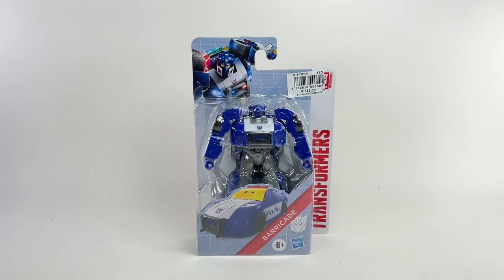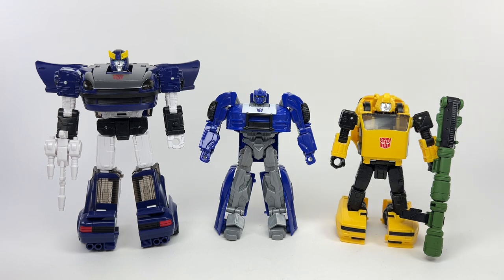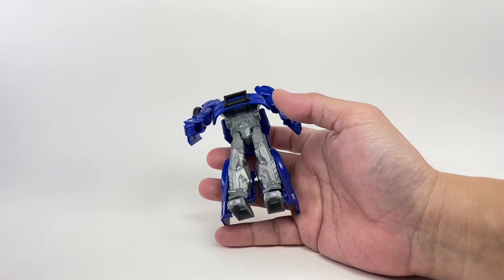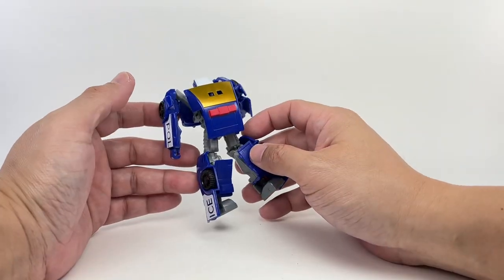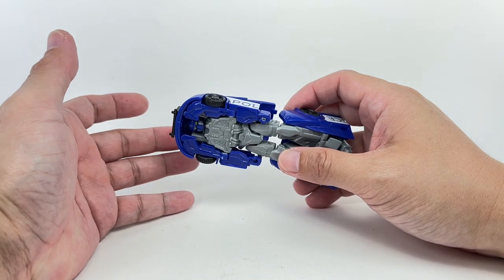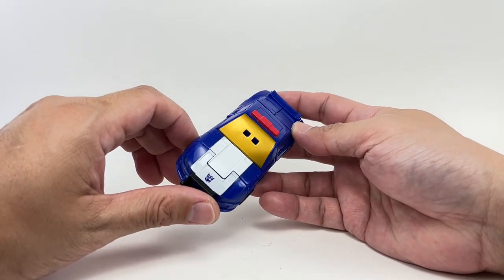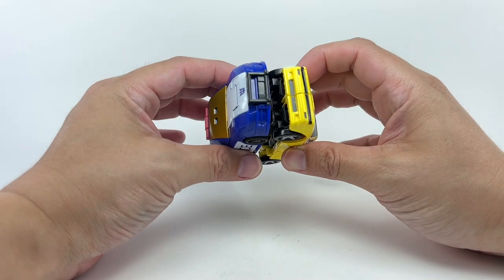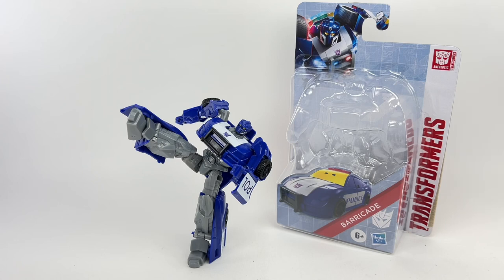Super Amazing Figure!!! Transformers Authentics Bravo Barricade Chefatron Review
Super Amazing Figure!!! Transformers Authentics Bravo Barricade Chefatron Review IDW Bayverse The Last Knight Earth Wars G1